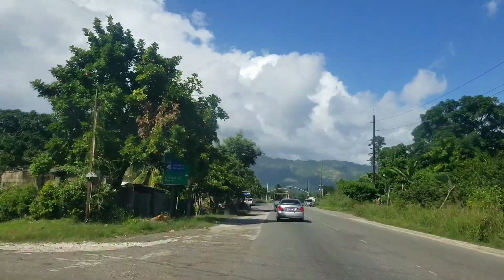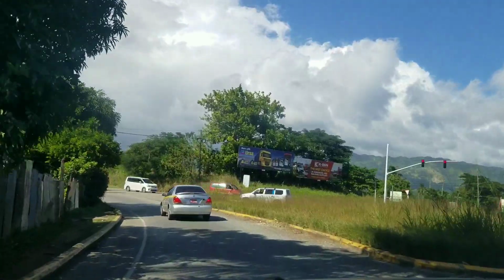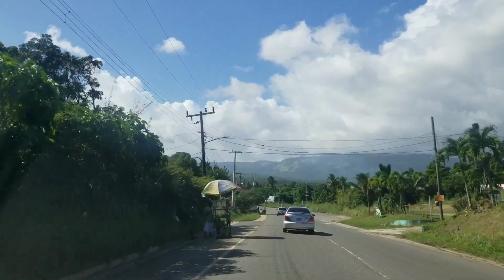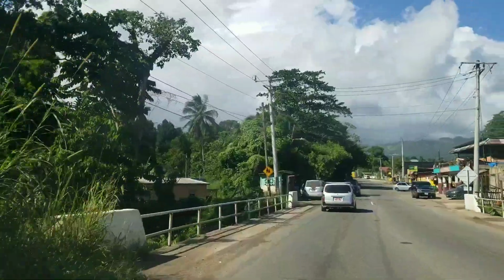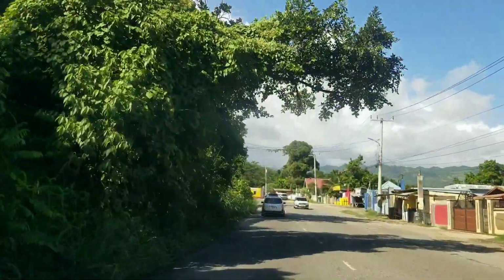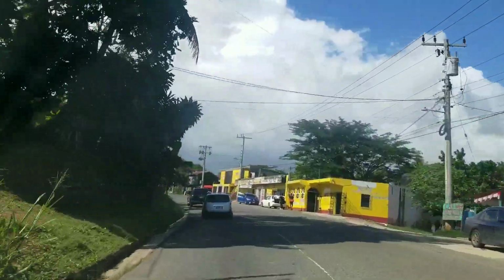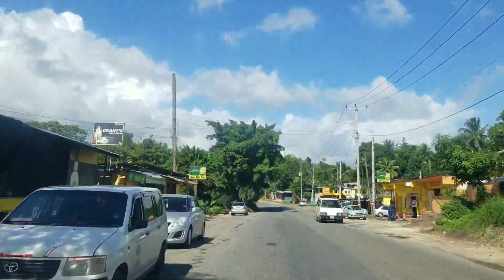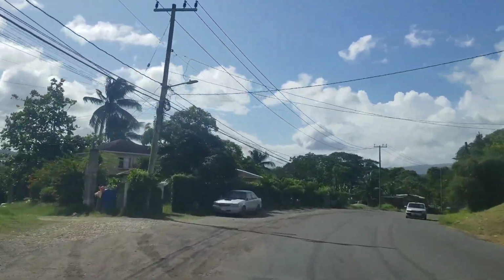St Catherine Towns Jamaica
A narrated driving tour through St Catherine Jamaica